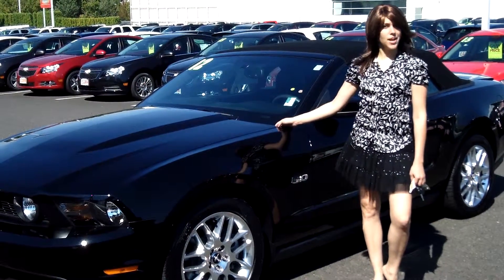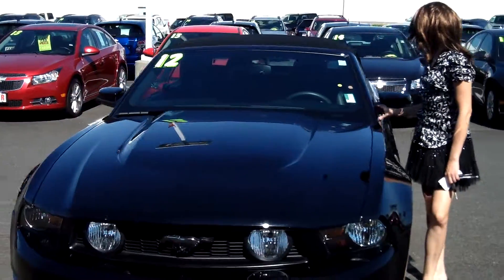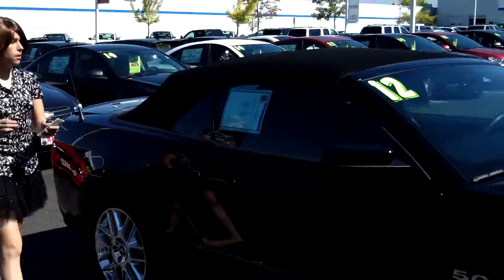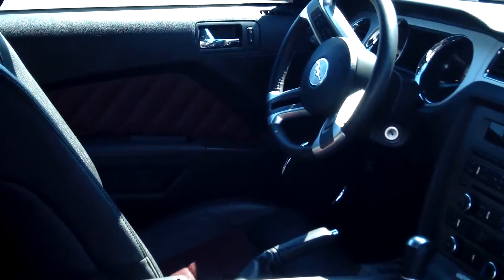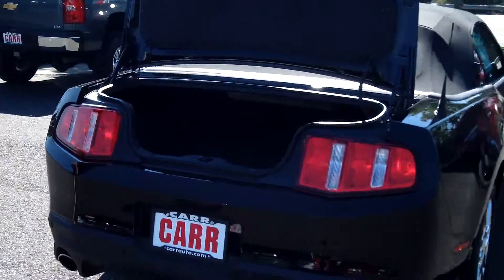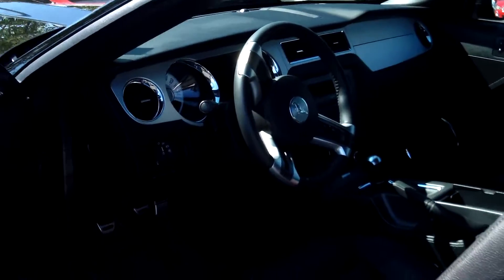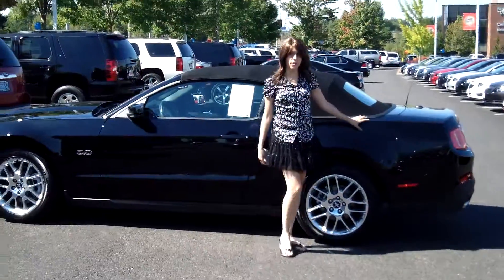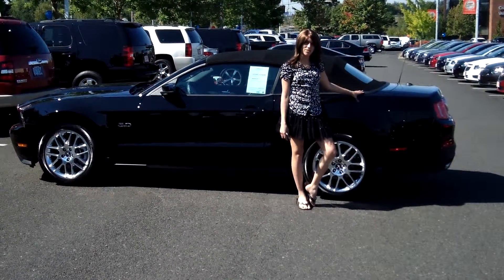2012 FORD MUSTANG 5.0 STK# CP3531A